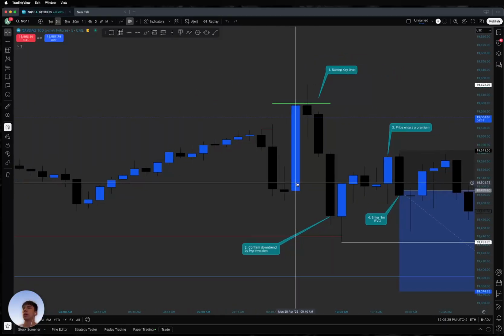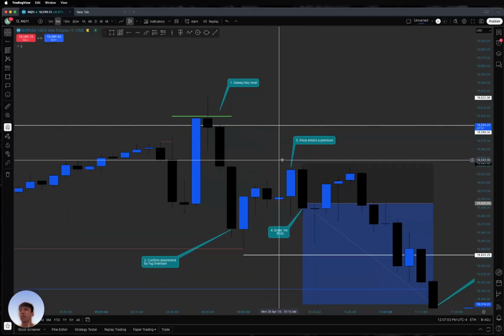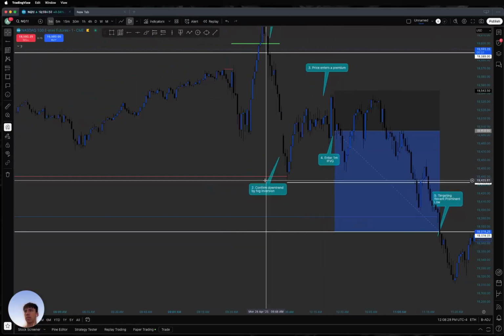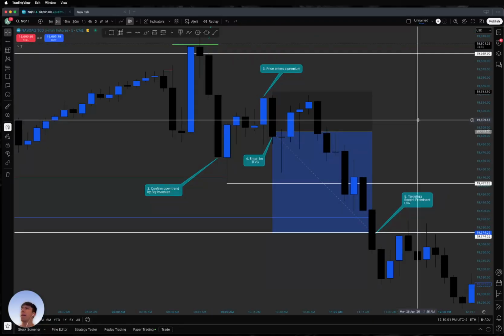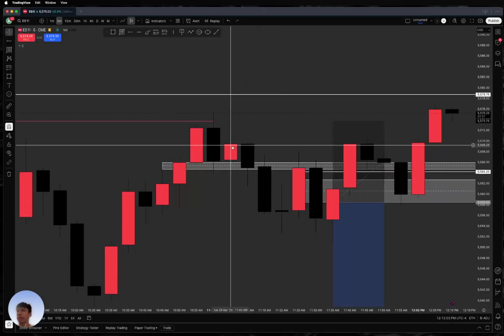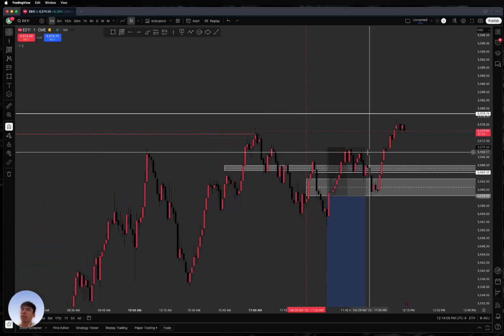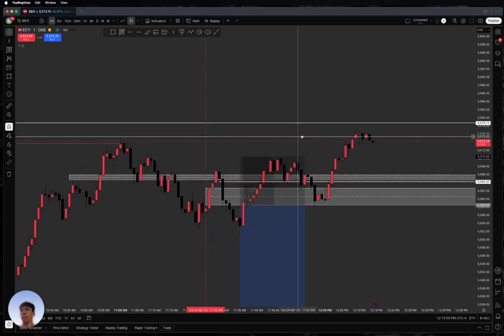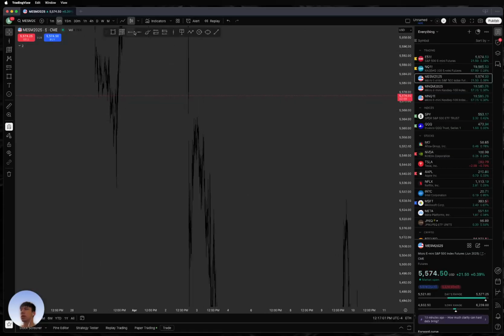Making $2500 and losing $500, Trade Recap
In this video I started trading the right contract size which is why I made almost double from last video than today. I also cover some dumb mistakes I made